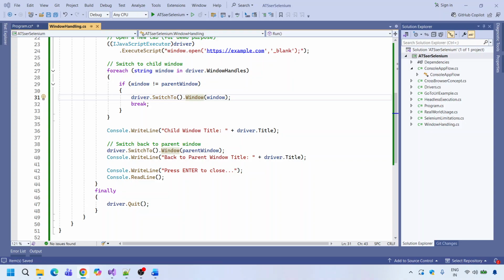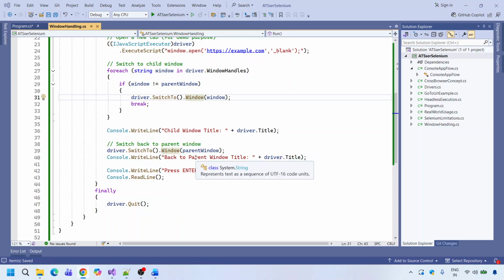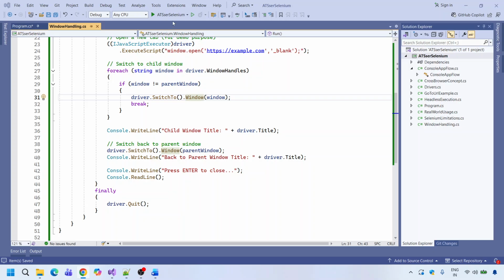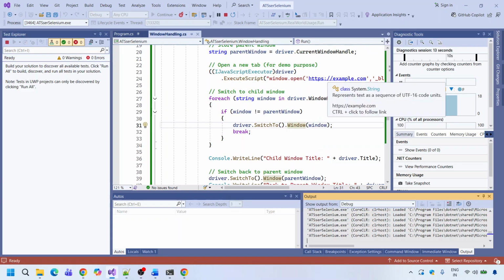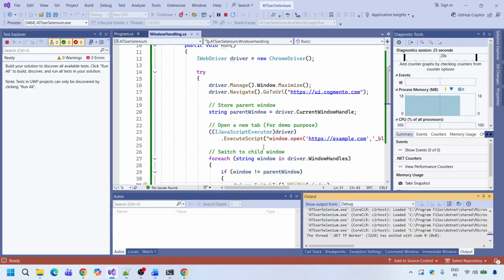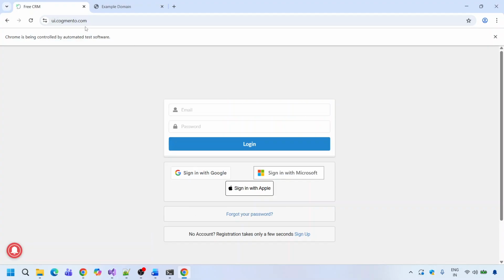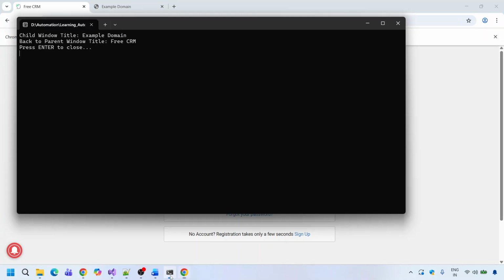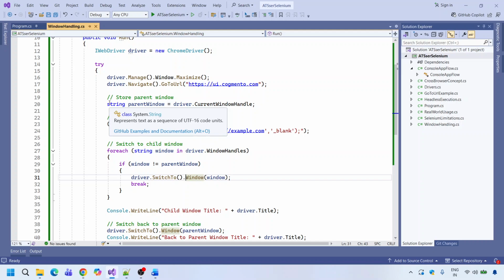Window Handling in Selenium | Handle Multiple Browser Windows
In this video, you will learn about window handling in Selenium and how to handle multiple browser windows using Selenium WebDriver.

Window handling is required when an application opens new tabs or windows during automation testing.

In this video you will learn:
✔ What is window handling in Selenium
✔ getWindowHandle vs getWindowHandles
✔ How to switch between windows
✔ Real-world examples of window handling

This video is useful for:
• Selenium beginners
• Automation testers
• QA Engineers
• Interview preparation